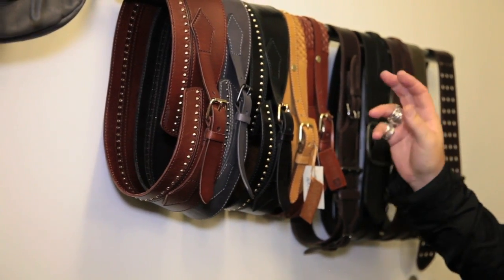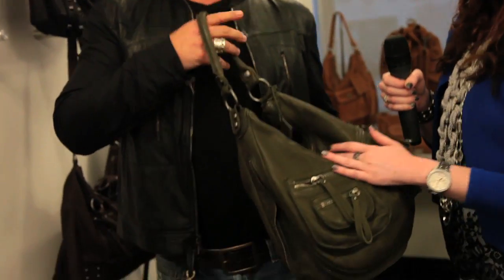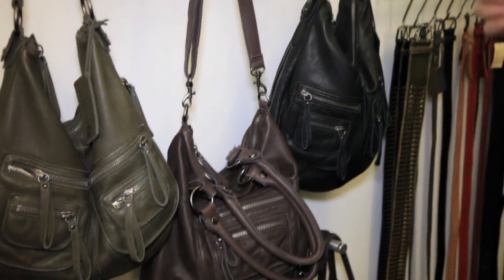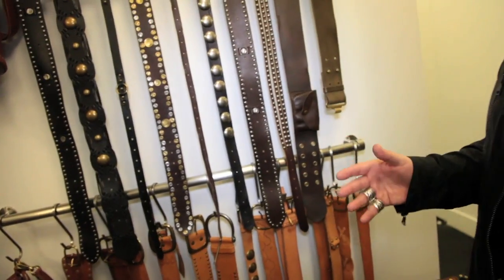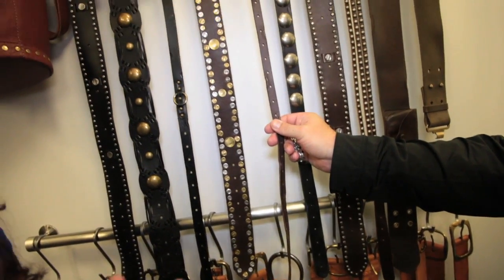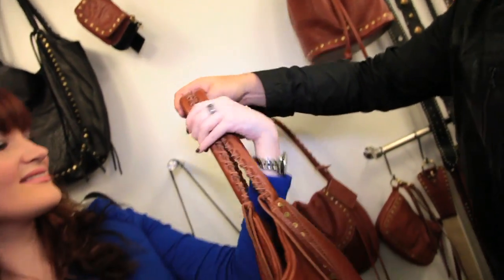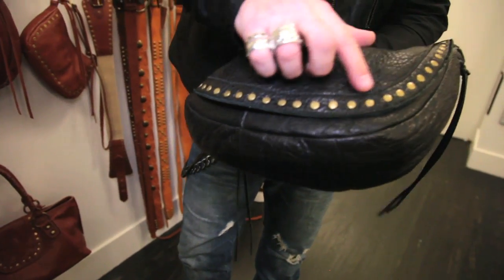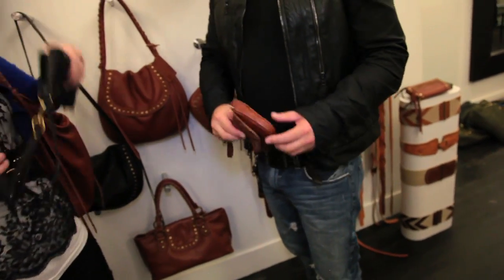Linea Pelle Collection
Check out my interview with Andrew Cotton, Creative Director at Linea Pelle! The spring collection is die for! Want to WIN one yourself?! and enter today, and every Friday for the Grand Prize Giveaway!